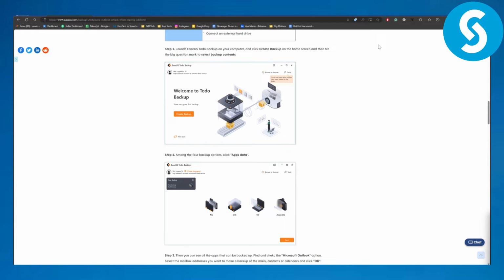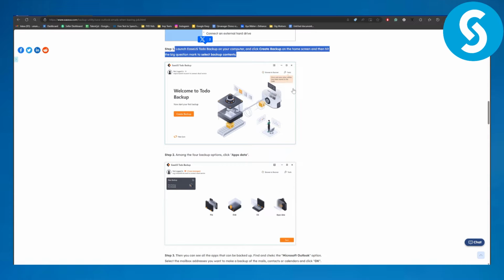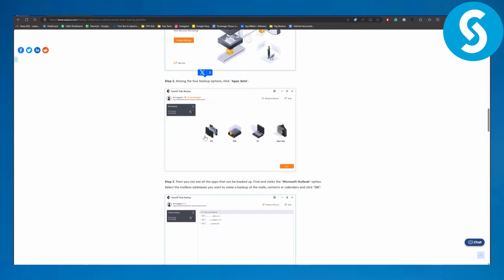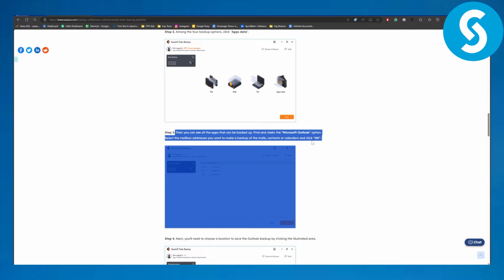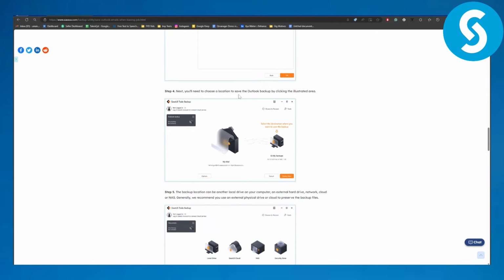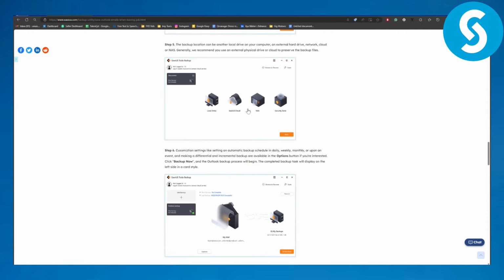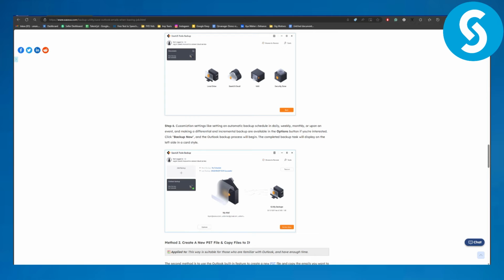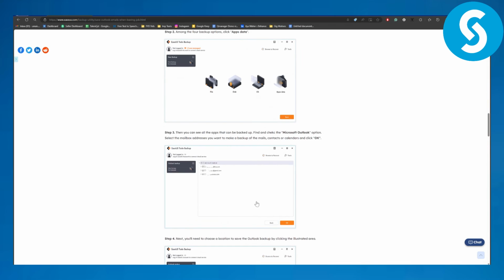How To Save Outlook Emails When Leaving Job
Learn How To Save Outlook Emails When Leaving Job